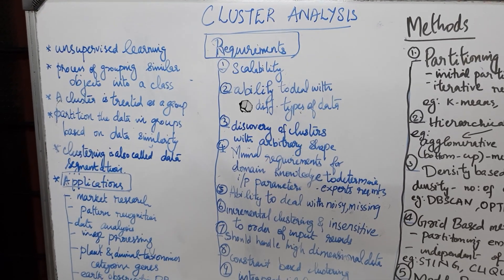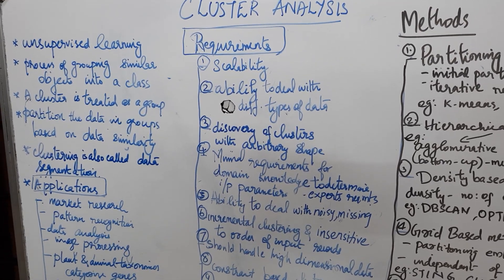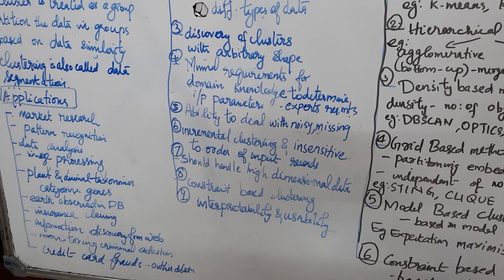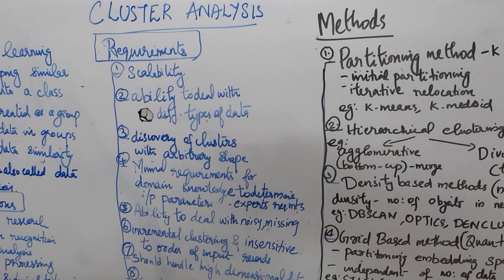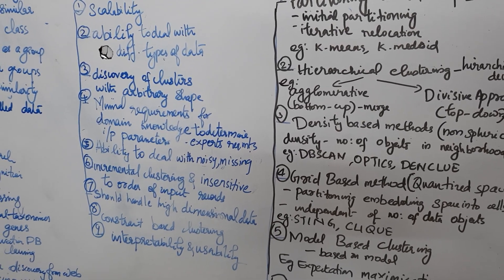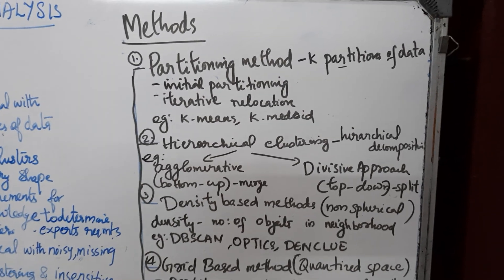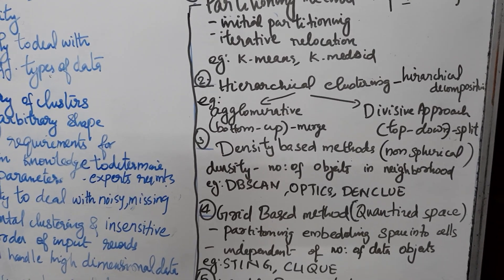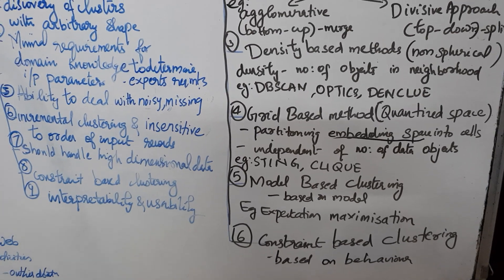Cluster analysis in data mining, machine learning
Clustering ,applications, requirements in data mining,machine learning